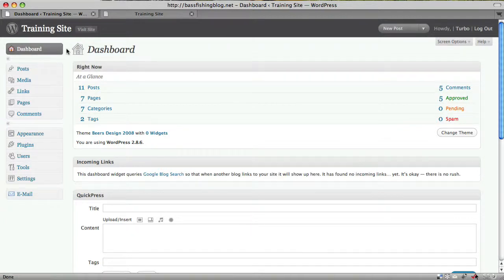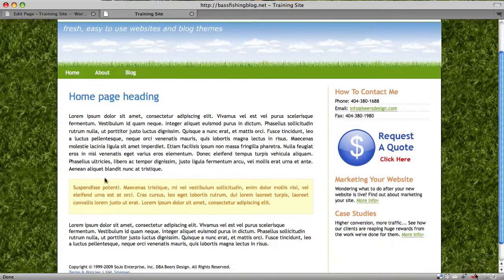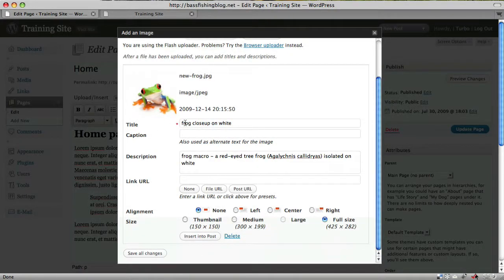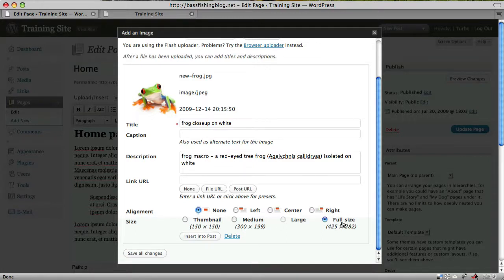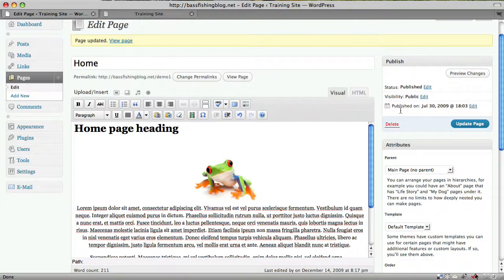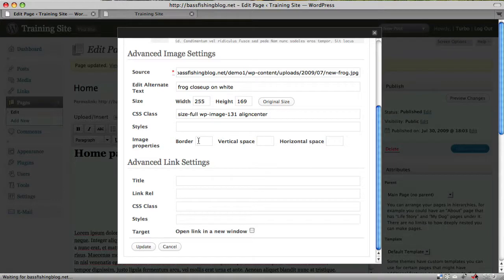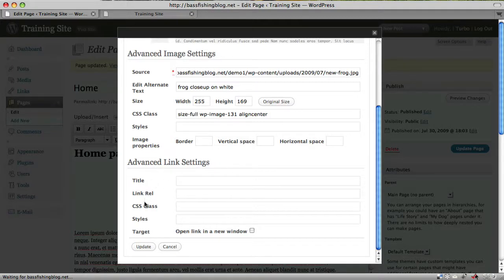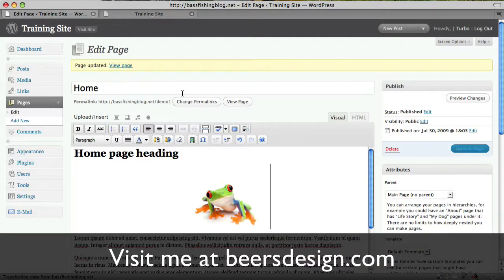Wordpress Basics - Adding An Image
This video teaches you how to insert an image into a Wordpress post or page and is part of a series of training videos on the basics of using Wordpress.